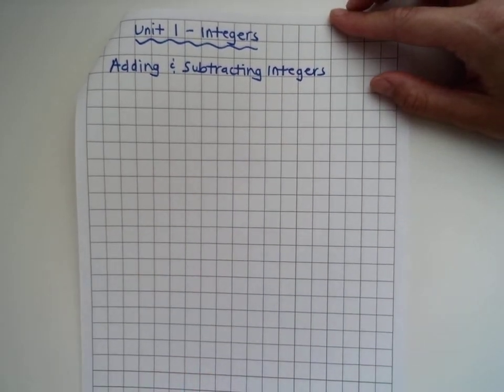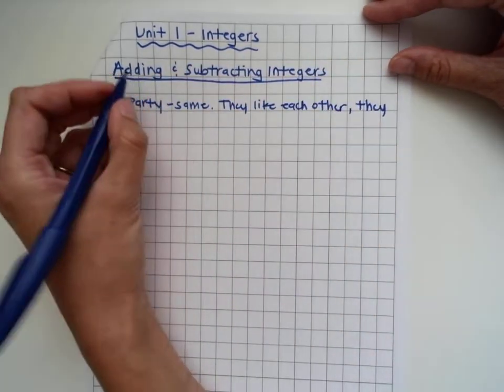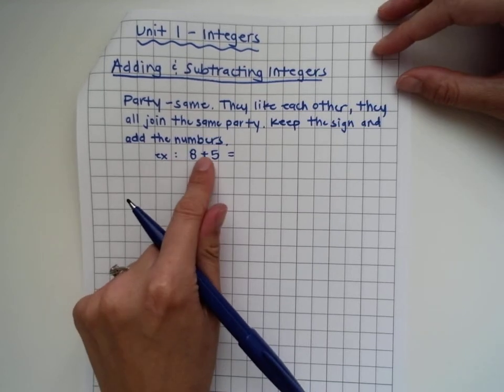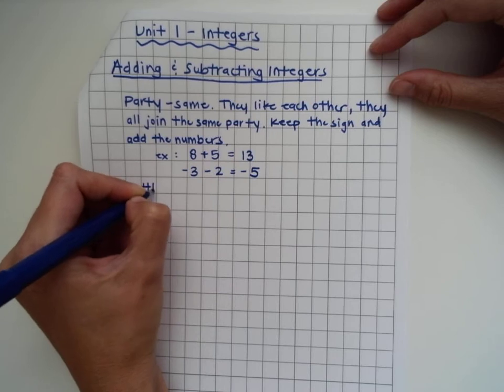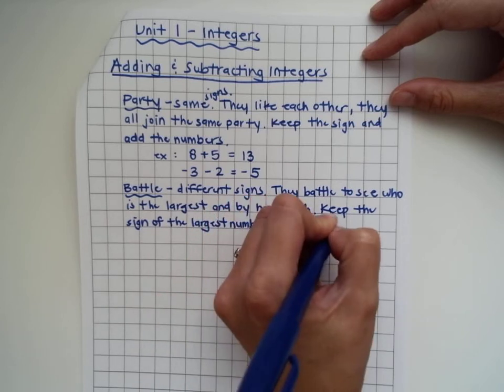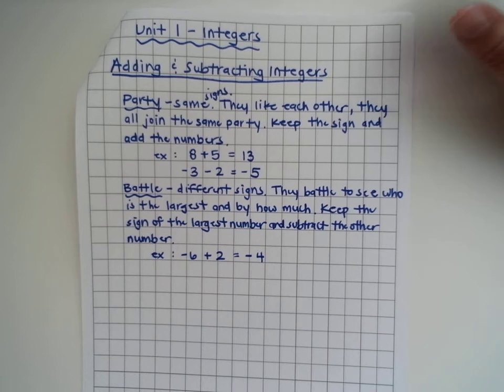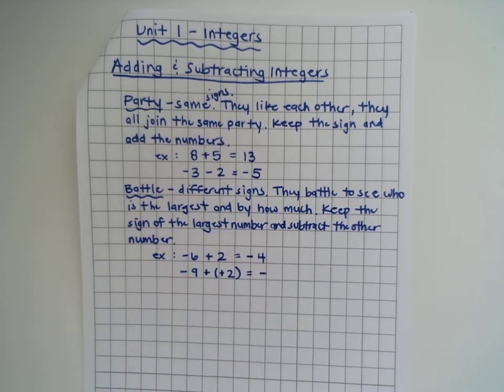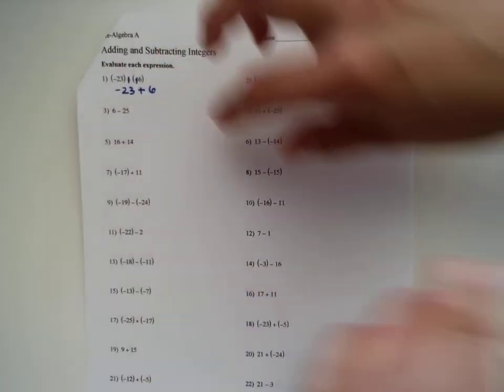1a Adding and Subtracting Integers Video Pre Alg A